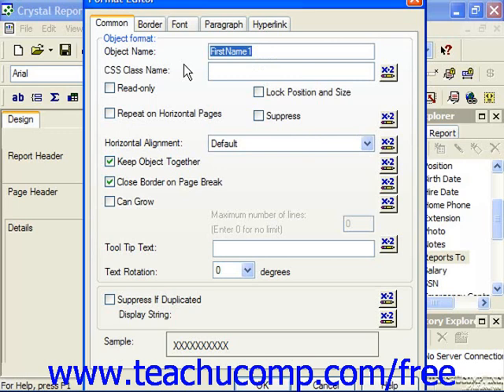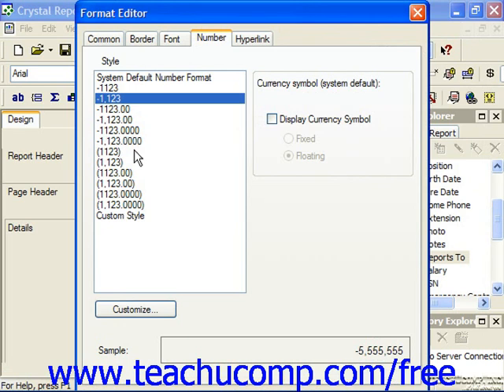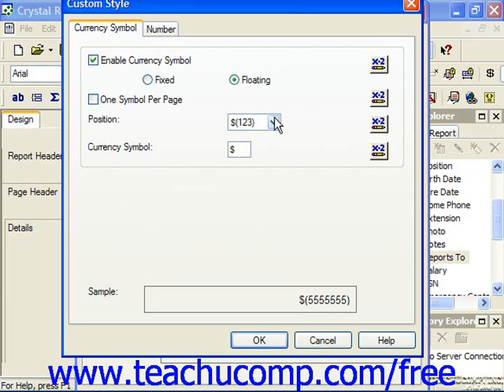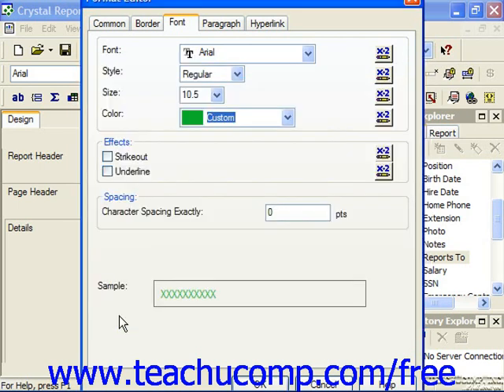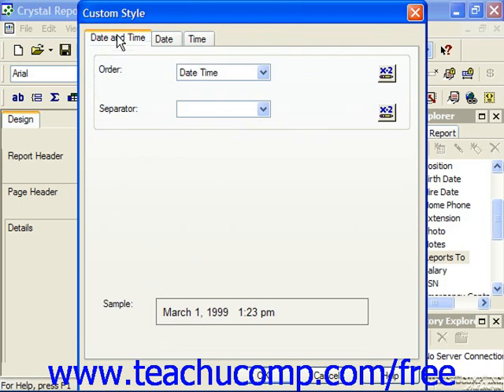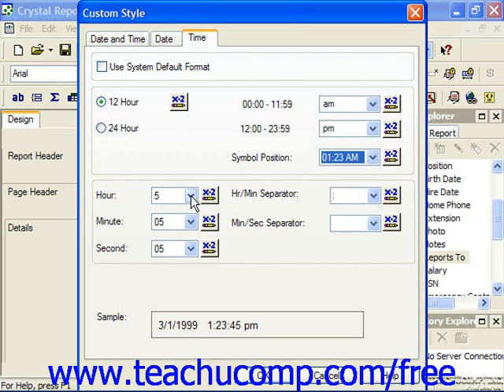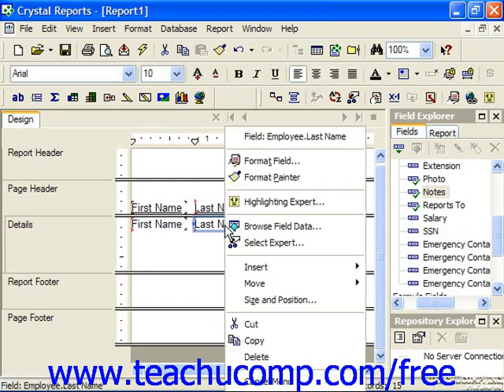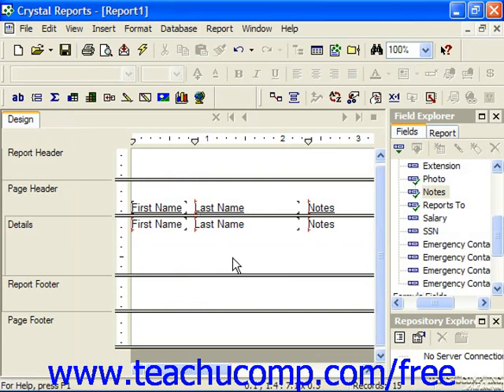Crystal Reports Tutorial The Format Editor Business Objects Training Lesson 5.2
Learn about the format editor in Crystal Reports by Business Objects A clip from Mastering Crystal Reports Made Easy v. 11. - the most comprehensive Crystal Reports tutorial available. Visit us today!